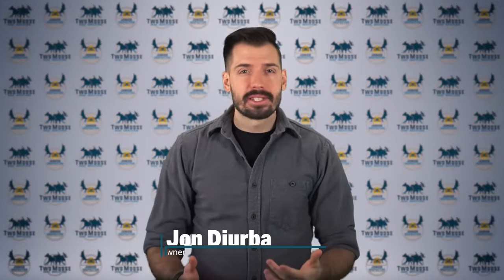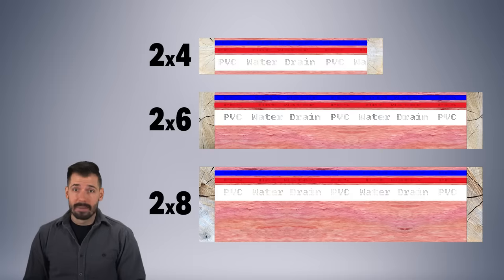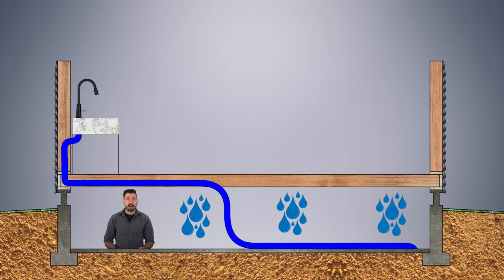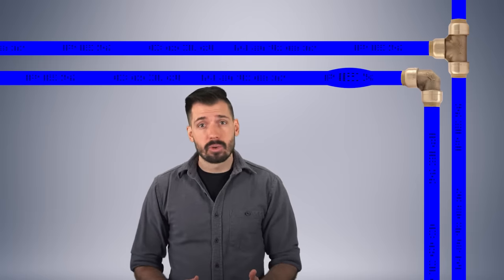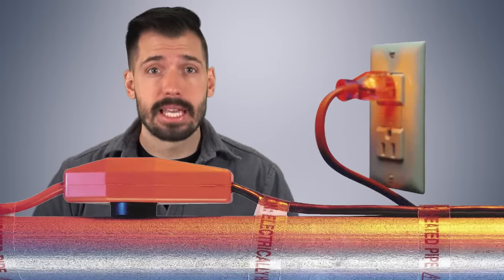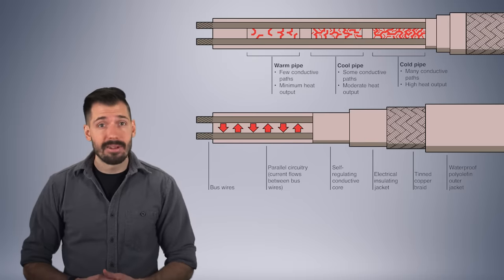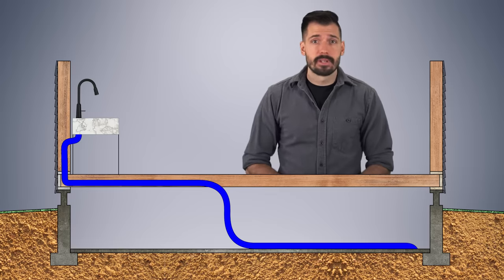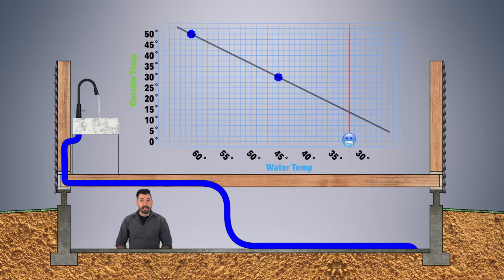Frozen Water Pipe - How to Test Your House for Freezing Pipes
During the winter it is very possible that the water pipes in your home could freeze resulting in frozen water pipes that cause severe and costly damage to your home. During this video we will be discussing the natural events, construction practices, and the things we do as homeowners that lead to frozen pipes. We will then discuss some different ways of reducing your risk and how to check if your pipes are at risk of freezing.

0:00 - Intro
0:12 - Overview
0:30 - Uncontrollable Events
1:15 - Construction Practices
3:34 - Homeowner Actions
4:43 - Frozen Pipes and Ruptures
5:53 - Thaw and Water Damage
6:42 - Insulation
7:03 - Running Water
7:32 - Heat Tape
8:05 - Water Circulation Pumps
8:31 - Heating the House
9:24 - Alarms
9:47 - Automatic Valves
10:12 - Test Your System for Risk
12:11 - Outro